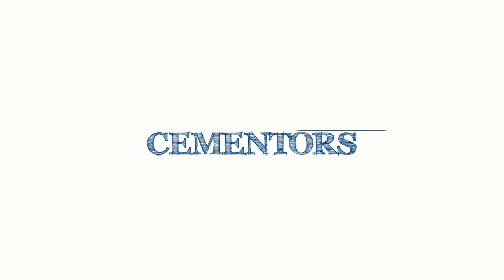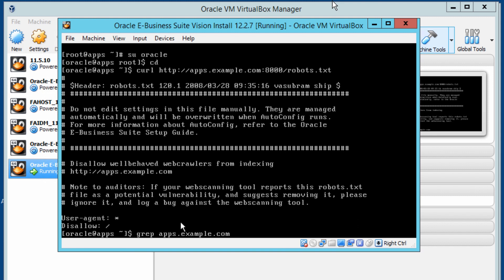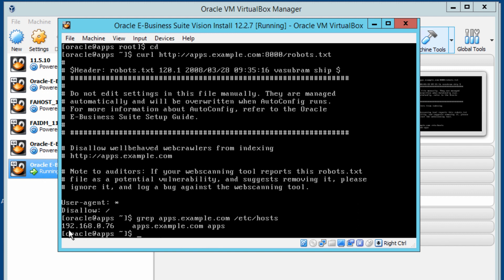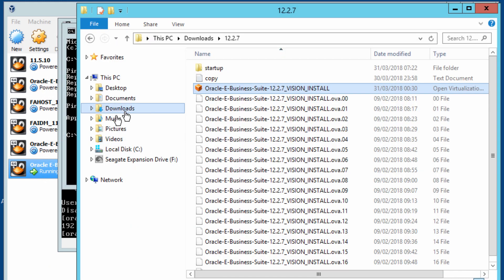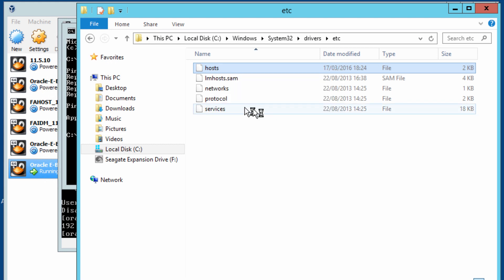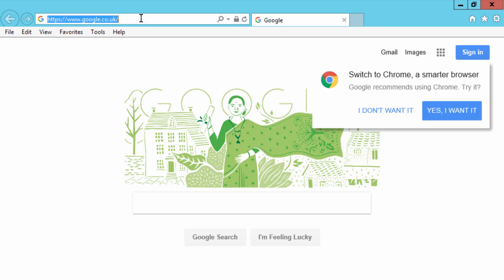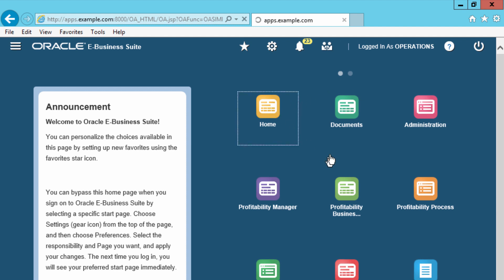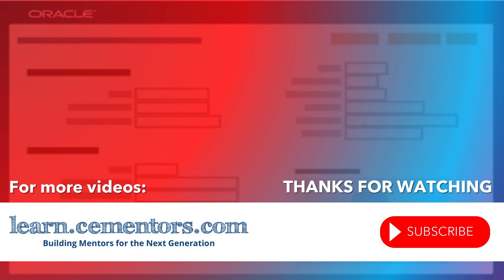How to Install Oracle EBS R12.2.7 - Part 6 - Login to the Application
Install Oracle EBS R12.2.7 - Login to the Application

- Oracle Training and Tutorials - Login to the Application

for more training videos